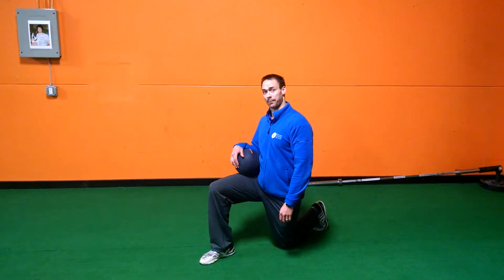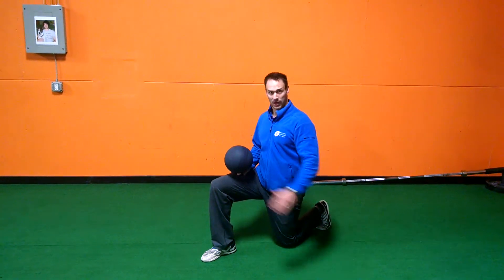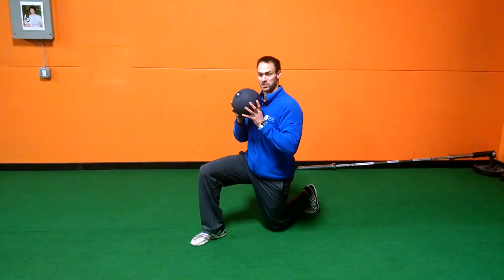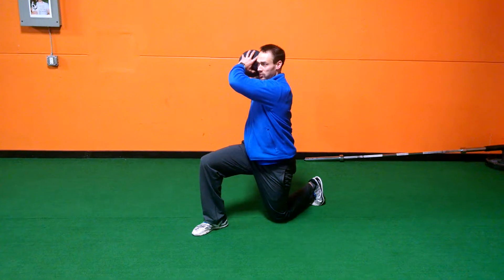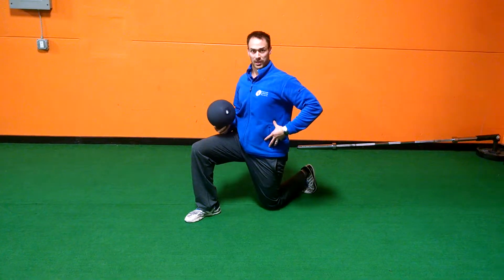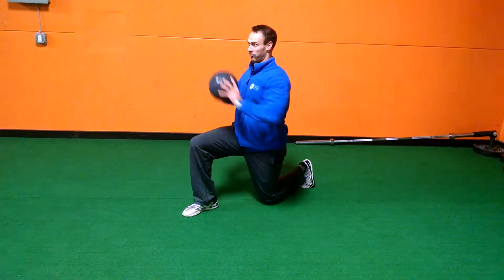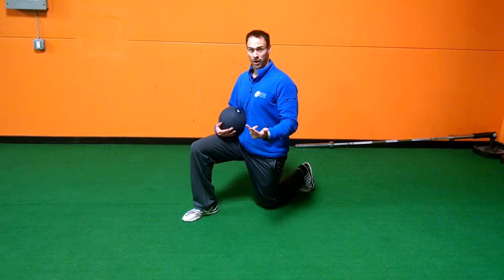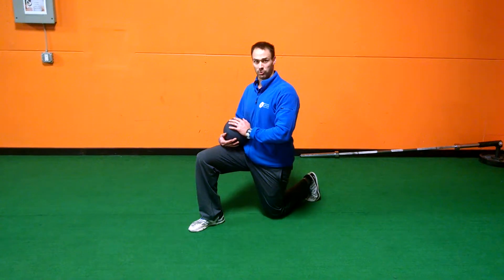Functional Integrated Training: MB HK Chops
Jared Markiewicz (Owner and Head Coach at F.I.T) is going to take you through proper setup and execution of the MB Chest Pass progressions.

Execution:
Start in Half-kneeling position with knee above ankle
Move the medicine ball across your body from your hips to your shoulders with your elbows bent
Rotate shoulders and thoracic spine through movement
Keep minimal to no rotation through hips